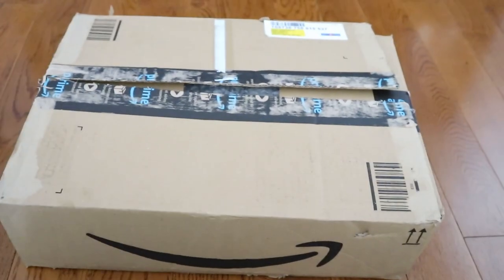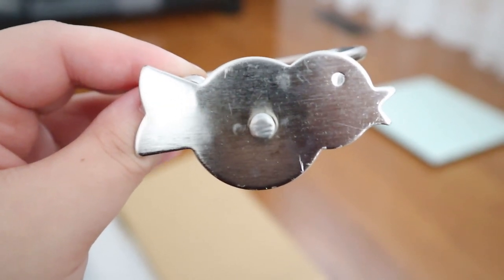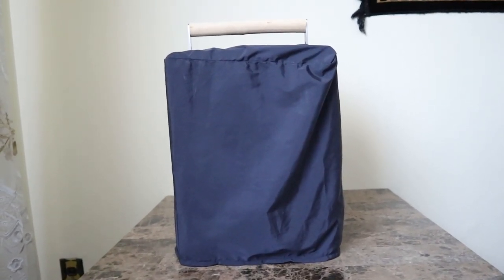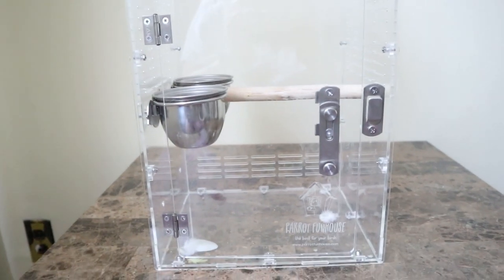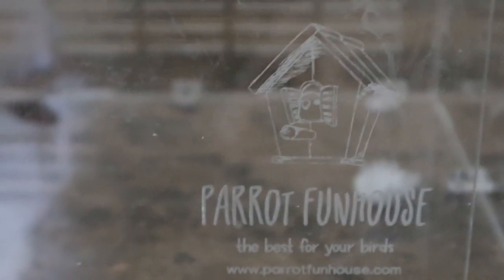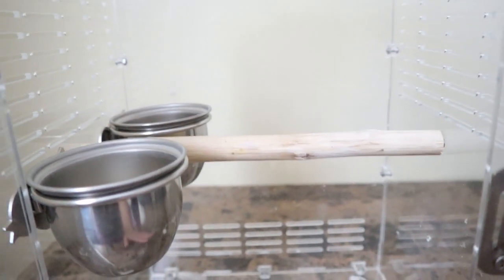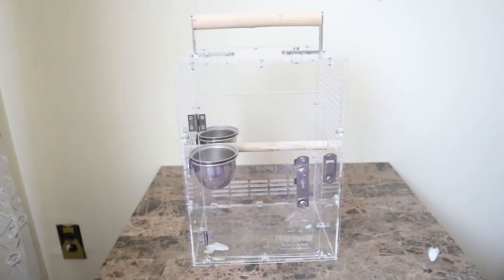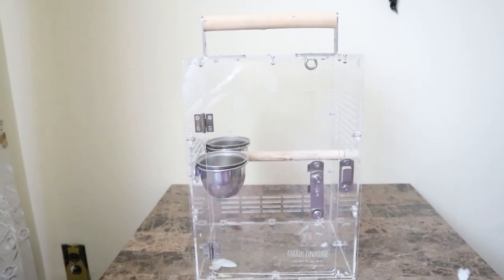My Cockatiel/Budgies Travel Carrier - BIRDKIN Travel Carrier For Small Parrots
Please scroll down for the Important links.

BIRDKIN dimensions and weight
Length: 24cm
Width: 20cm
Height including handle: 40cm
Height excluding handle: 33cm
Weight: approximately 1.6kg

I had a little chat with the owner and they said that toys and covers are shipped internationally but it's best if you contact them personally about the carriers if you're not based in Singapore. with your delivery address or country to get a quote! They dispatched the BIRDKIN from UK, but will dispatch from Singapore now!

Camera:
Canon EOS M5
Canon T3I
Iphone 8

Software/Sites Used:
Filmora, Freepik & Adobe